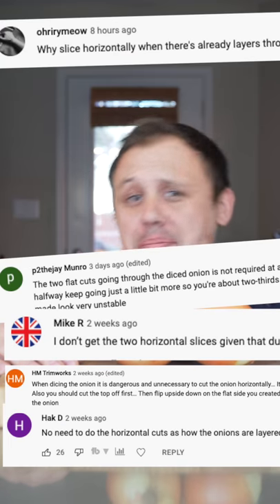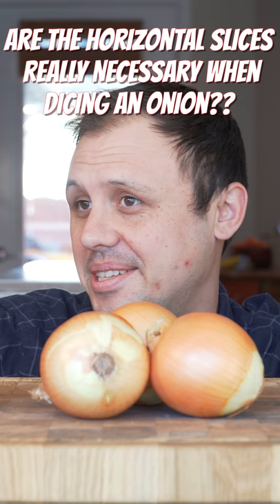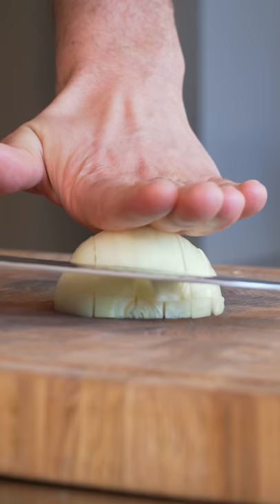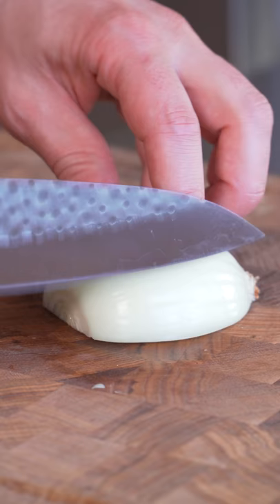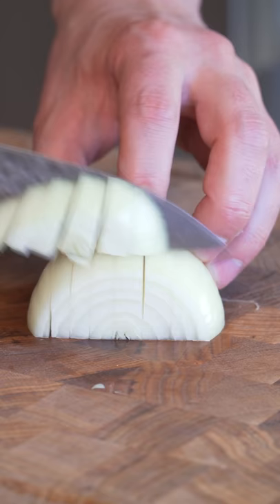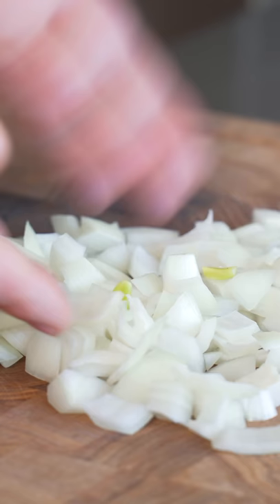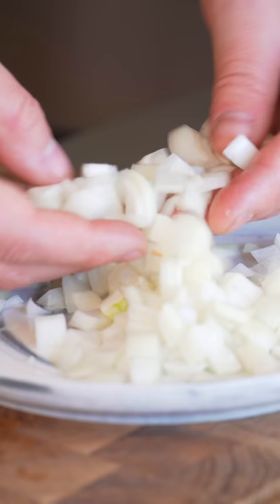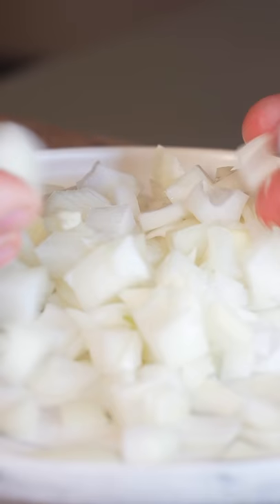Are the Horizontal Slices Really Necessary When Dicing an Onion??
I'll be sticking to traditional with the exception of when large amounts of onions need to be done for certain recipes where the onion will almost dissolve into the sauce.